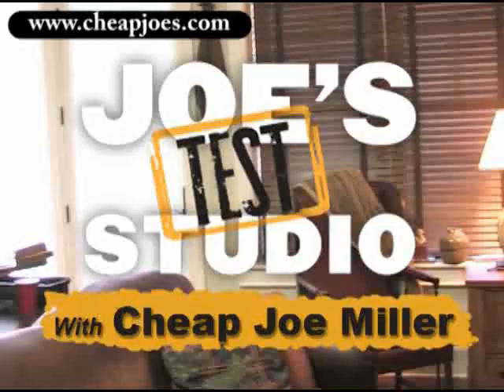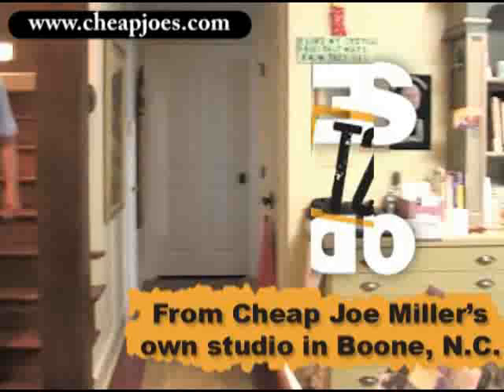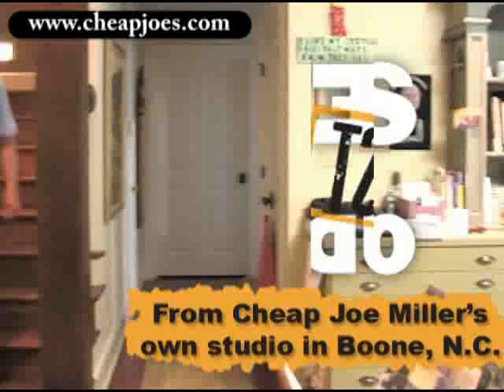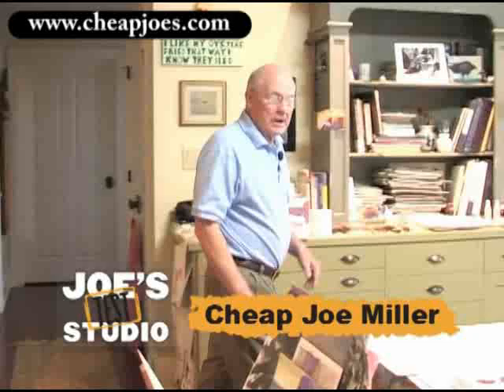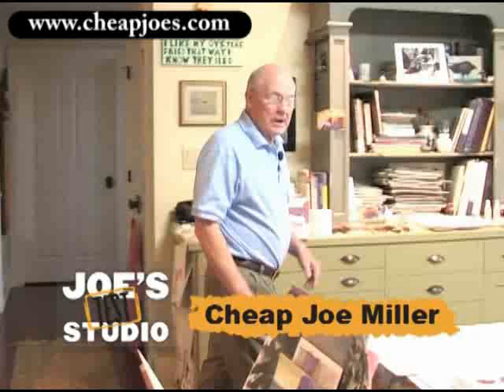Welcome to "Cheap" Joe Miller's Studio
-- Joe's Test Studio: Helpful hints from Cheap Joe Miller that will hopefully make your art experience even more enjoyable. Now from his own studio, here's Cheap Joe.

Welcome to my studio!  Hi, I'm Joe from Cheap Joe's, and we're going to be doing some little workshops, about 2 to 3 minutes, or up to 10 minutes long, on a variety of art subjects and art products.  I hope you learn a little something from them and I certainly hope you enjoy them.  If you do, I'd love for you to tell your friends.  If not, please don't tell anyone--I'm kidding!  We just really want to hear from you, so just let us know how you like them.